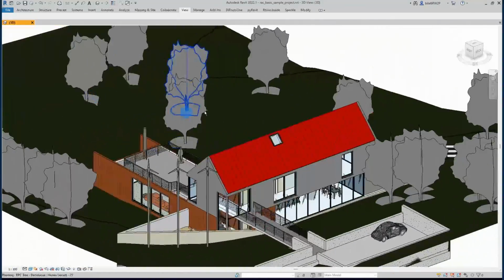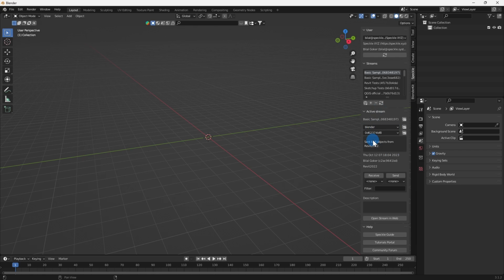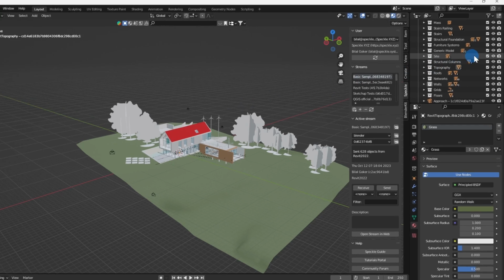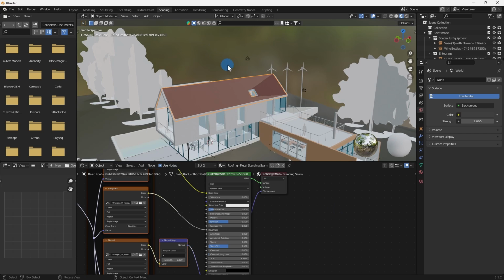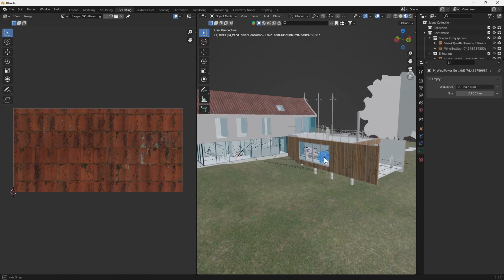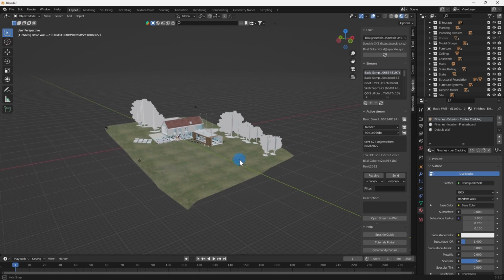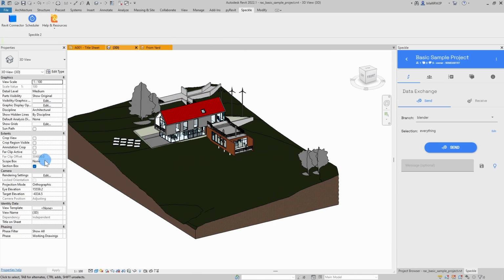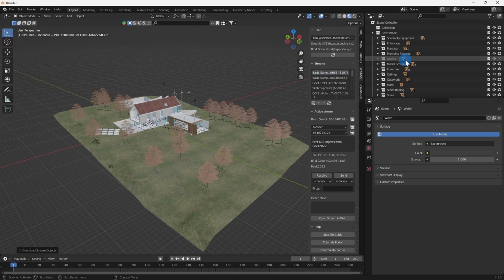Connect Revit to Blender - Work Seamlessly Between Revit and Blender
If you're working on a design project that involves both Revit and Blender, you may need to transfer your models from one software to the other. In this tutorial, we will walk you through the process of exporting a 3D model from Revit and importing it into Blender using Speckle. By the end of this tutorial, you'll know how to effortlessly transfer your Revit models into Blender, so you can continue working on your project without any disruption. Let's dive in!